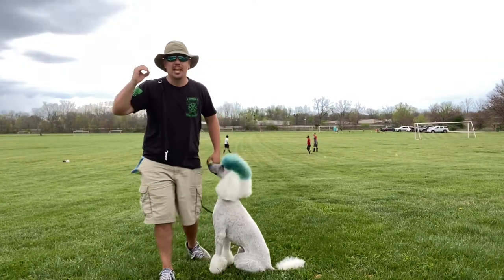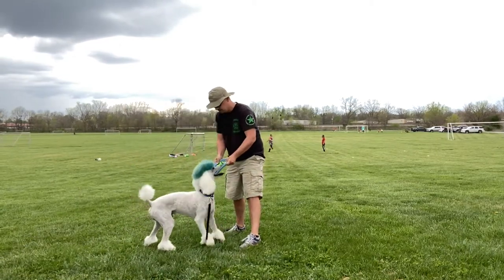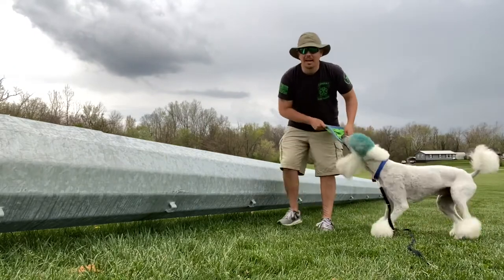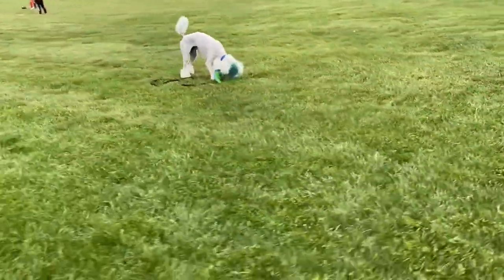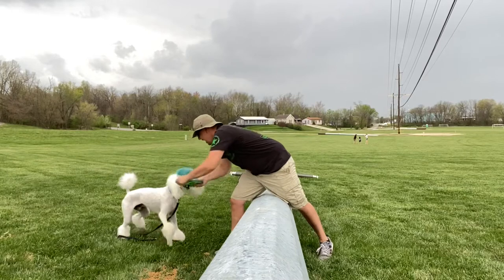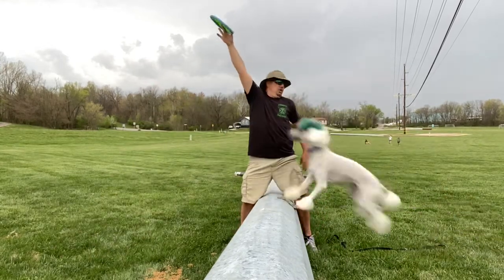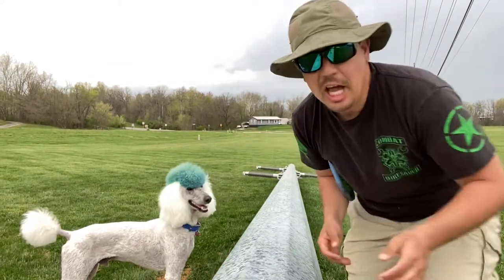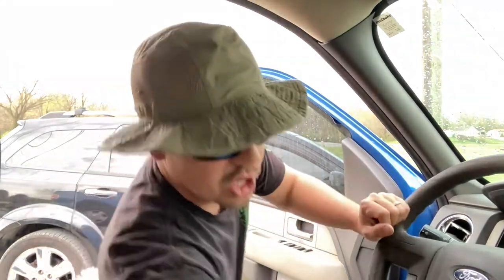Dog Training in RAIN (FULL OF SMILES)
Dog Training in RAIN (FUN FUN FUN) | Vlog 175.

-The Fluffy Poodle is a Standard Poodle service dog. The journey you are witnessing is like no other. The Fluffy Poodle has changed this veteran life. Watch as they both train and work together.

-I am NOT a PROFESSIONAL dog trainer. We are showing our journey together. We get professional training from professional trainers.

-New videos multiple times a week.

Music is IMovie Free Music on IPhone